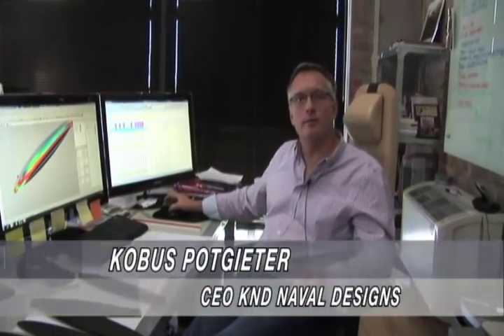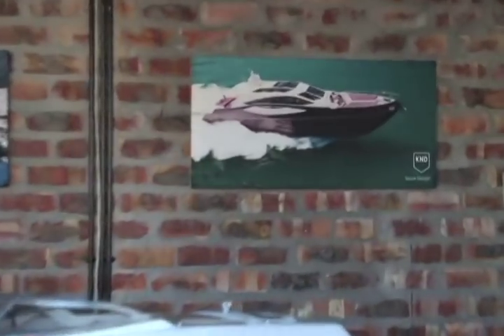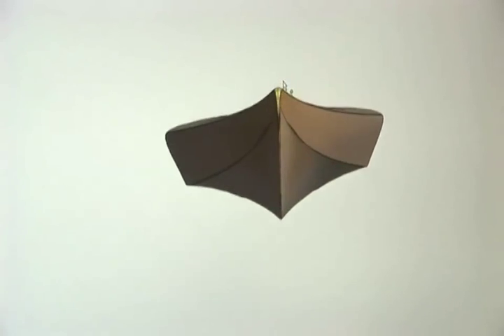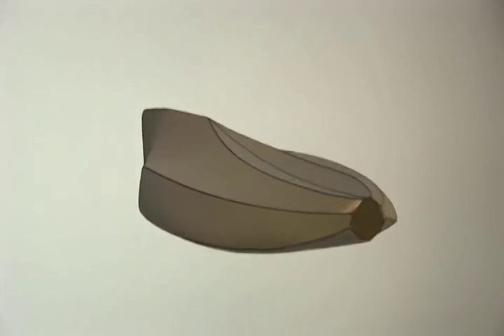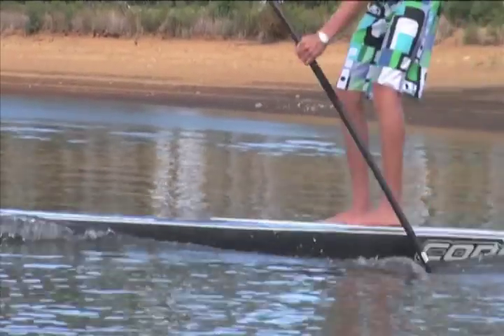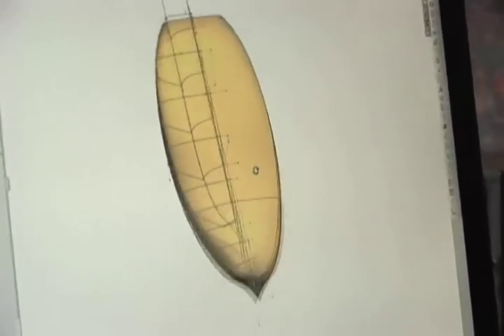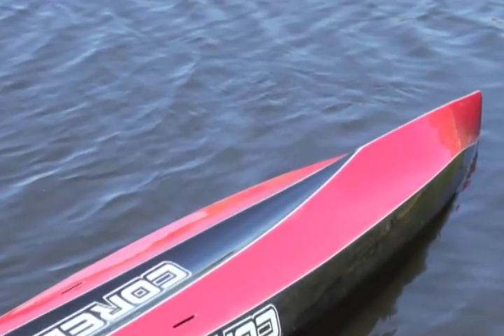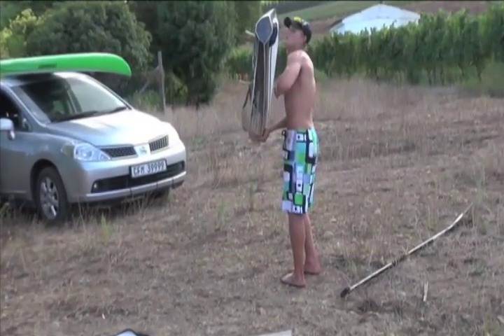Coreban SUP gear. New developments in stand up paddle boarding with KND Naval architects